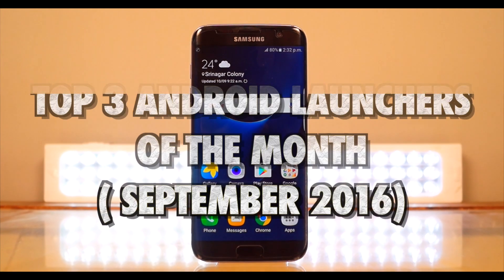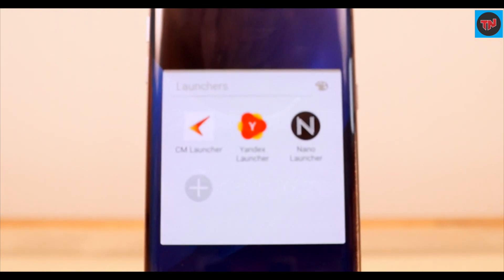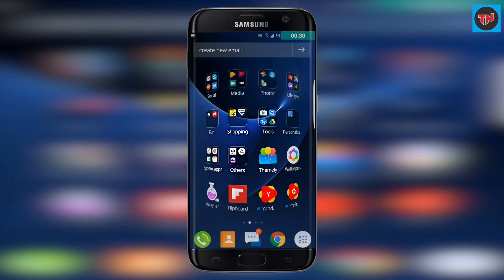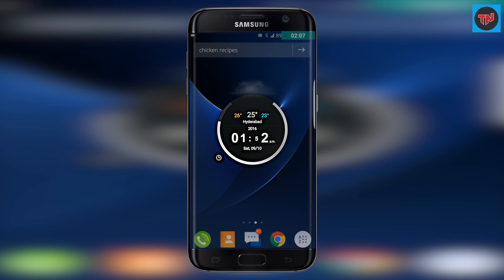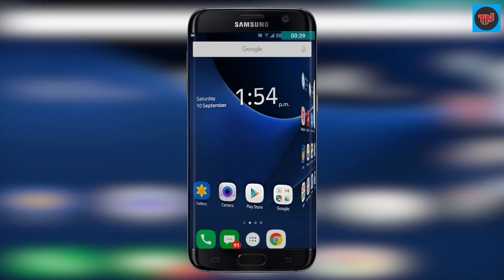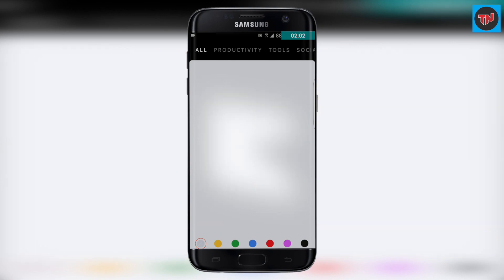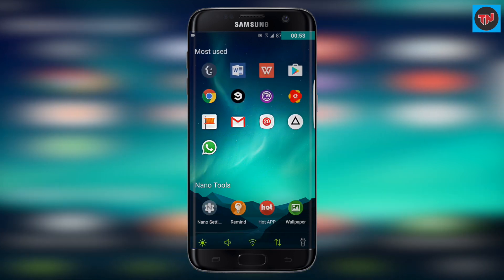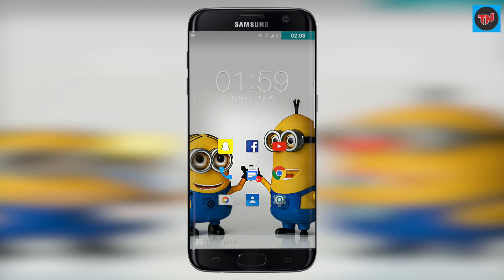Top 3 Android Launchers Of The Month ( September 2016 )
Hey guys whazzup here are the top 3 android launchers of the month , the launchers are the best way to customise your phone and you can try out any launcher as your wish but these three are my recommendations so check them out these three launcher have there own points and attract the users in there own ways.The three launchers that i showed of on the list is

1.CM Launcher : 00:25
2.Yandex Launcher : 00:51
3.Nano Launcher : 01:23

1. CM.Launcher : first one on the list is CM launcher and this launcher is really a good one for your day to day usage and you will find transition animation which is really good and when you swipe to the right the are apps in categories  and next swipe will take you to the clock which is very well made up now long pressing on the home screen you will find wallpapers,themes and launcher settings which will help you to customize  much more in this launcher and the there is an old school  app drawer in this launcher.

2. Yandex Launcher : Now talking about this launcher it looks similar to cm launcher,but when you swipe to right,you will again find apps in categories,but these were arranged by me earlier on touchwiz ui and this launcher has copied all the categories  so that is a good one from this launcher,now this launcher has the news category which has all the trending topics , in this launcher we can customize with the help of widgets, themes, wallpapers and launcher settings. This launcher has a unique app drawer which is really nice to see and you can find your apps in an app drawer by its icon color which is really cool you need to try out this launcher.

3. Nano Launcher : Nano launcher is a simple and unique launcher on the list here on the home screen I have setup few apps which I use on daily basis and when you swipe to the right,you will find apps which are recently downloaded on the device and next swipe will take you to the vertical app drawer now talking in depth about this launcher the customization is really good  and we can play with the launcher settings there is a search bar at the bottom and the wallpapers are really nice check out this launcher at least once

Here are the top 3 android launcher which we are going to check out If you want to check out the earlier videos in the series the link will be available in the description And check the out the I button in the top right corner of the screen

Nano launcher launcher is our go-to Android launcher, but yandex launcher and CM launcher are also great options. What are some of your favorite launchers?

So guys has i asked you in the video about the next month 3 launchers so comment down below what launchers you would suggest me to shown in the next video.